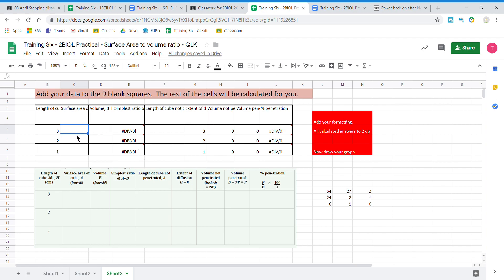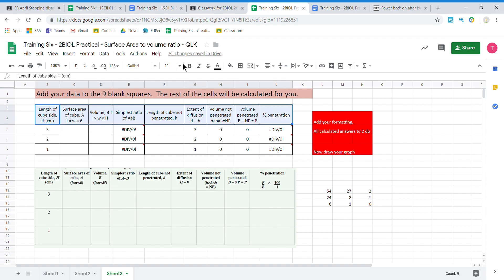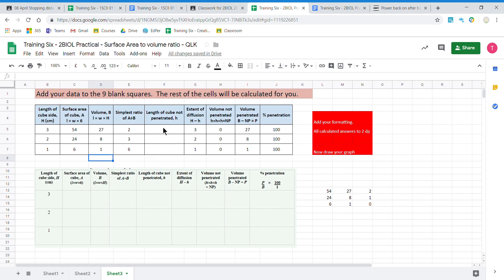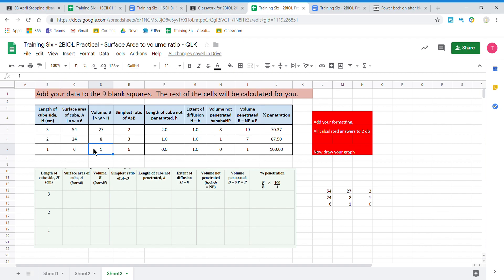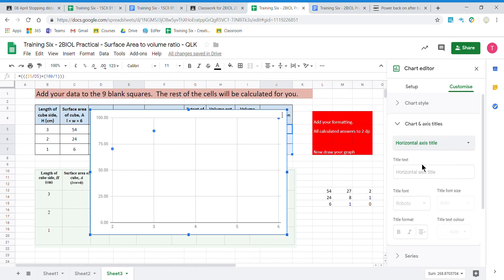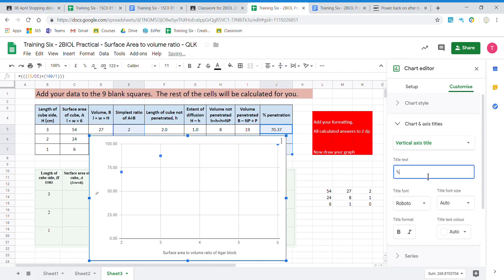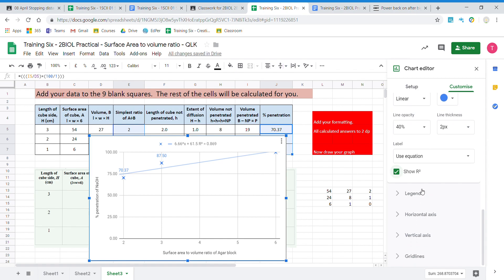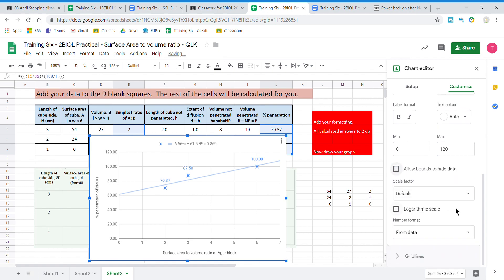Practical Surface Area to volume ratio Results table and graph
Different size agar cubes are soaked in a solution of NaOH for 10 minutes.  The agar contains Phenolphthalein so the cube turns pink as the NaOH diffuses into the cube. After 10 minutes the cube is cut in half and the white area is measured.  This is the area the NaOH did not reach.

The video show how to complete the results table and at 3:10 min how to make a graph of the Surface area to volume ratio vs % penetration of NaOH using Google sheets.